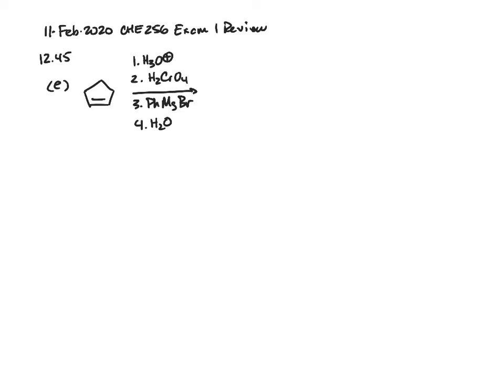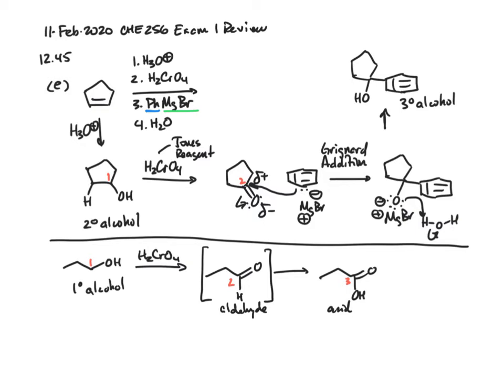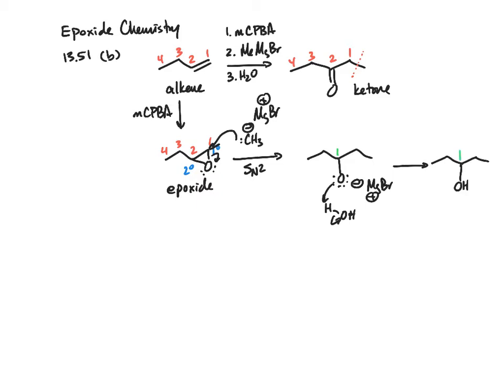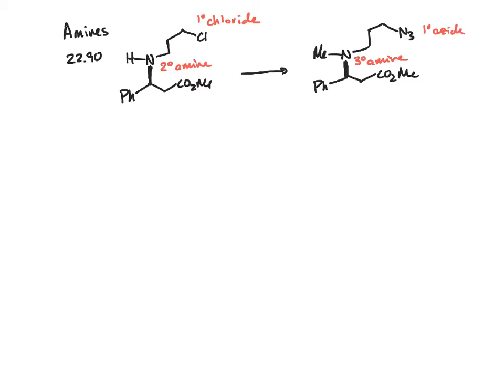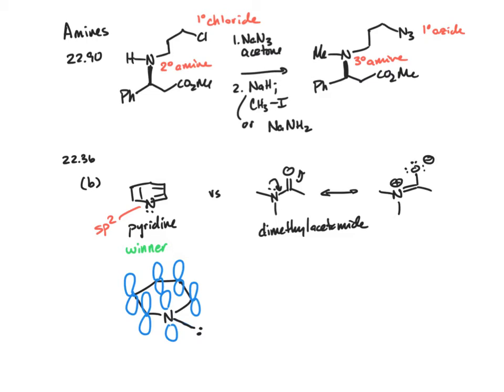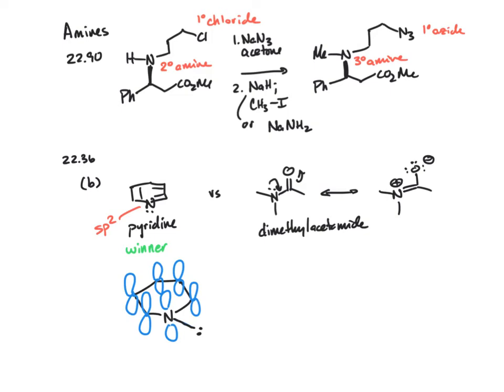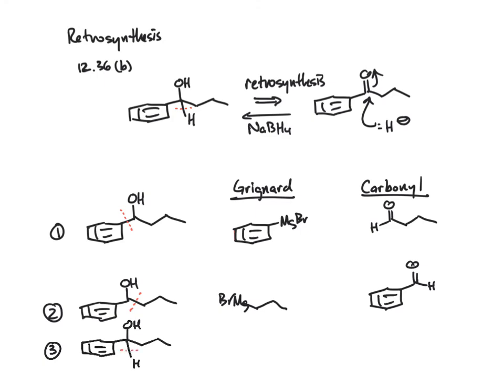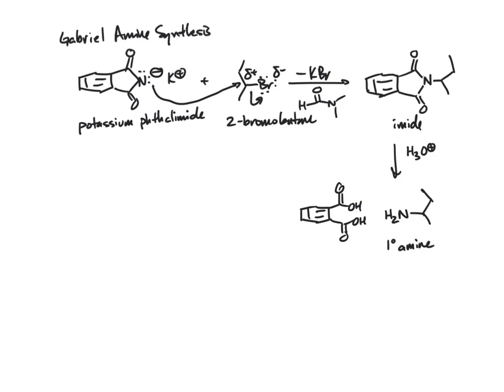20200211 CHE 256 Exam 1 Review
This is the first exam review for the spring 2020 semester of CHE 256 organic chemistry 2. This screencast has problems from the 3rd edition of the Klein organic chemistry text involving chapters 12, 13 and 22. There are problems involving the oxidation of alcohols, Grignard addition to alcohols and reduction of carbonyls to alcohols. Additionally, there is synthesis of epoxides from alkenes using the peroxyacid reagent mCPBA. Lastly, a brief examination of amine basicity depending on the type of nitrogen involved and a Gabriel amine synthesis.